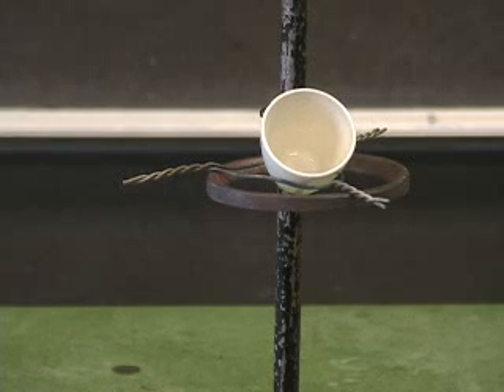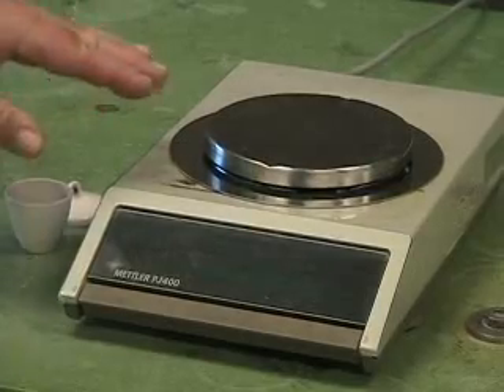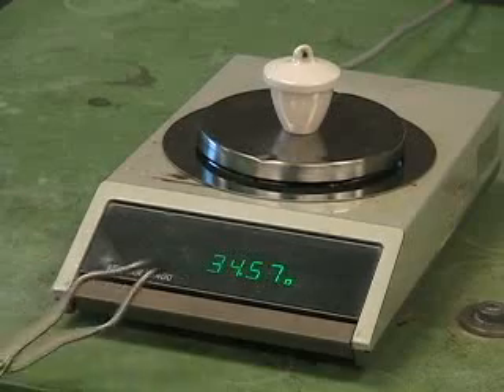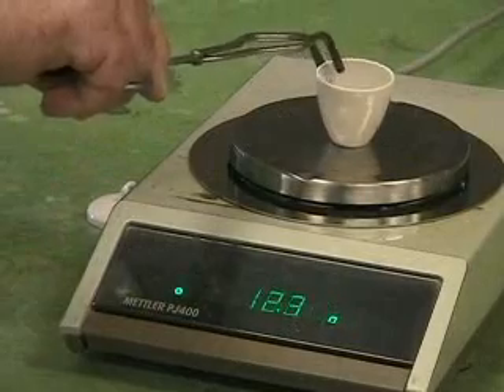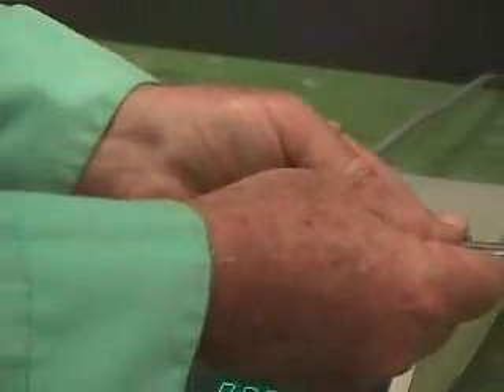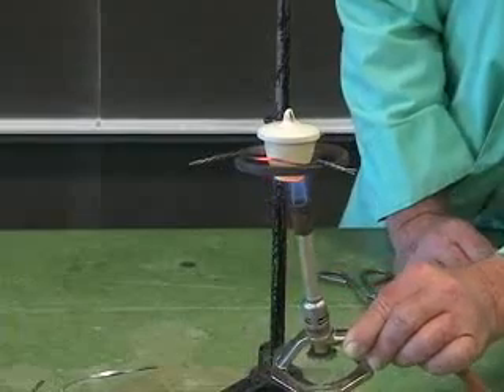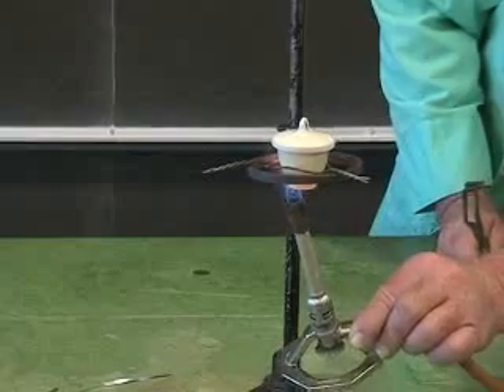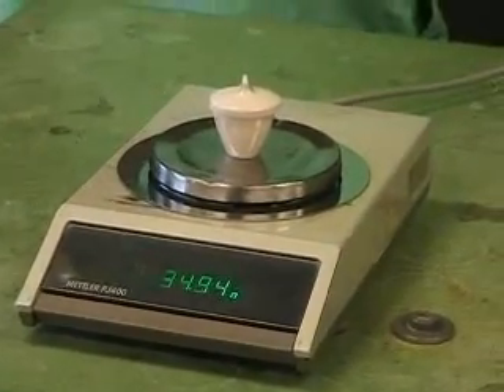Finding the Empirical Formula for Magnesium Oxide part 2.wmv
In this second of two videos, learn how to find the empirical formula of magnesium oxide.